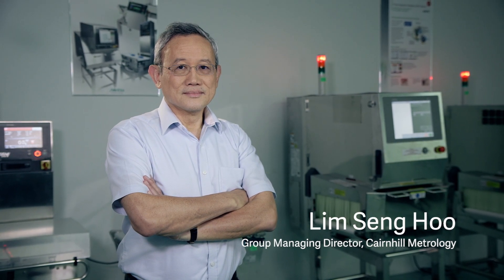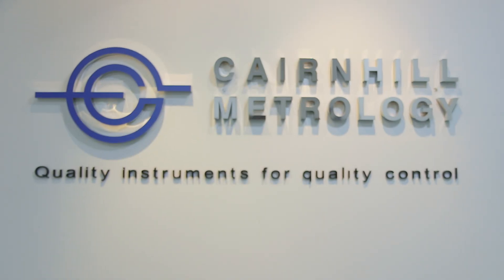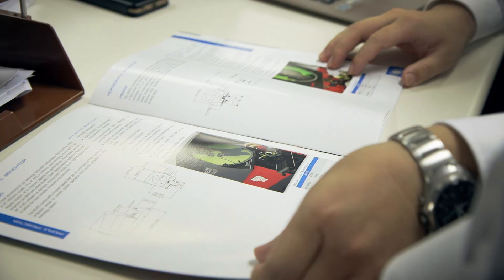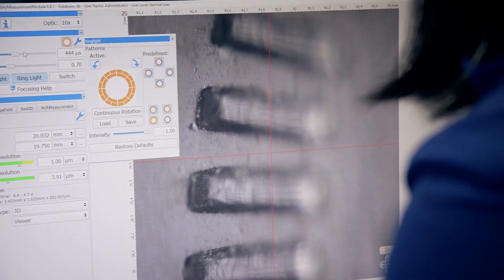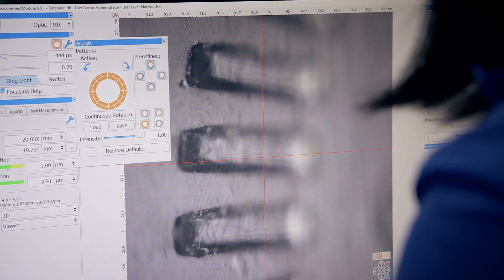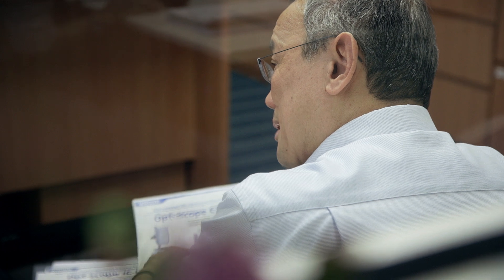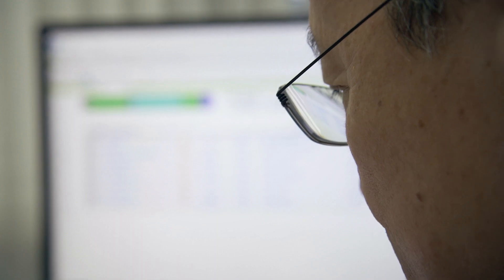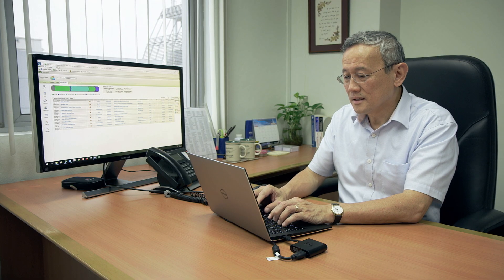Sage helps a leading Singaporean Manufacturer - Cairnhill Metrology to boost operational efficiency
Watch how Sage helps a leading manufacturer: Cairnhill Metrology, to boost operational efficiency with an integrated suite of solutions, including Sage 300 and Sage CRM across its marketing, sales and finance departments, and Sage EasyPay for its HR department.